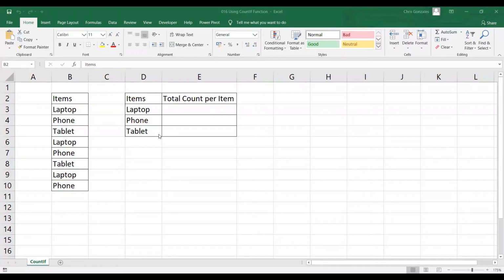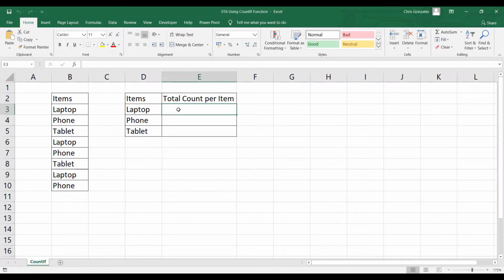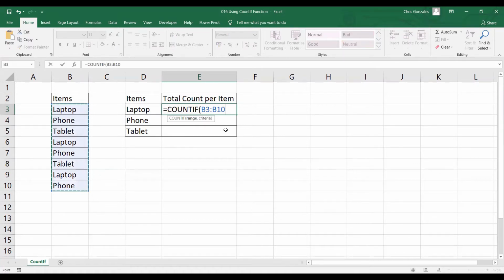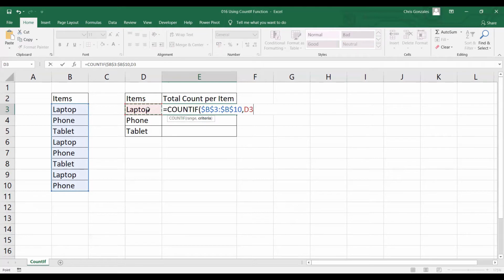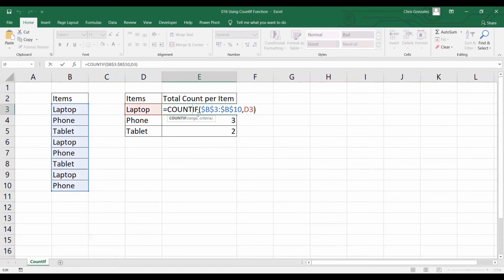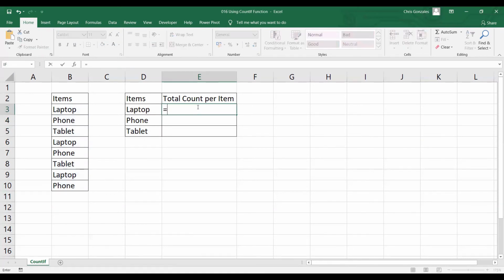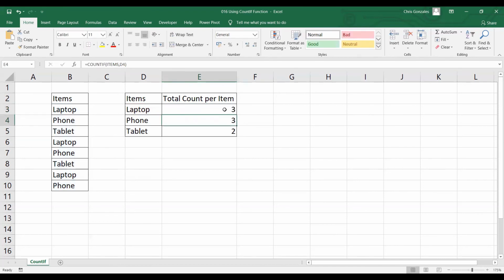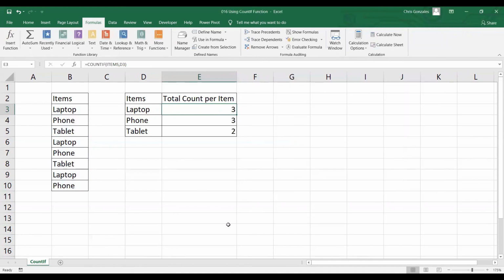Excel Tutorial No 016 Using CountIf Function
In this video you will learn how to use Countif Function in Excel